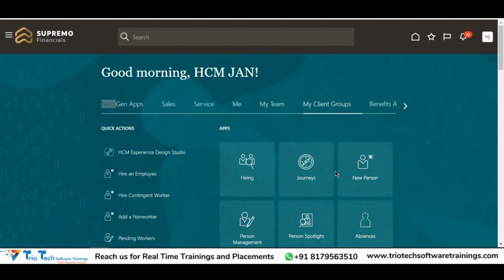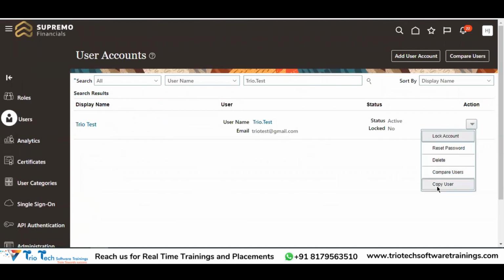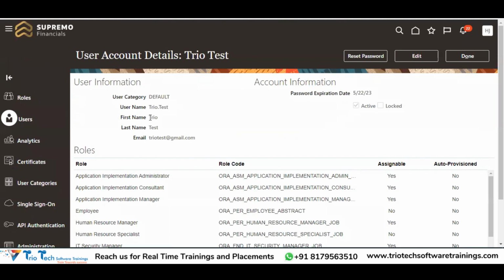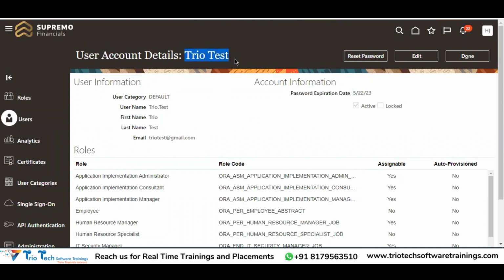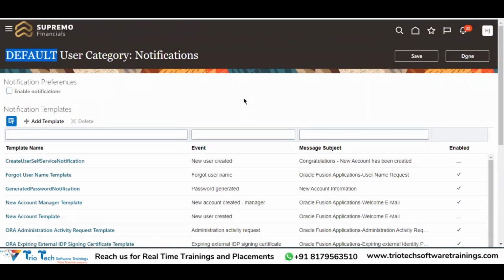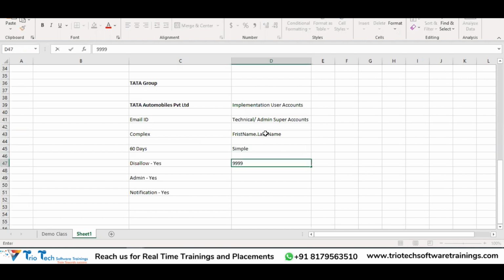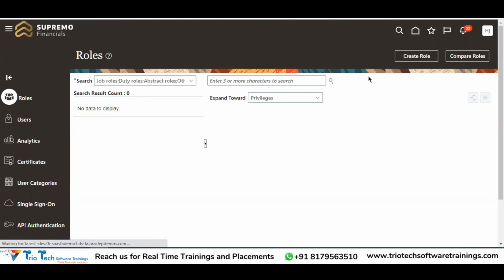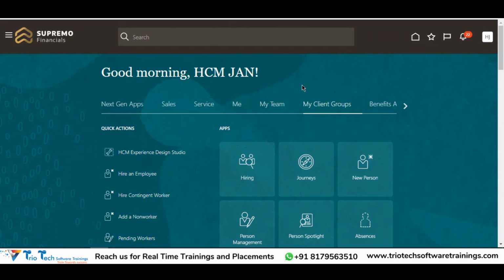Oracle Fusion HCM Techno Functional Online Training Demo class -4|22nd Feb 2023 BY Mr.KUMAR|TrioTech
The Oracle Fusion applications includes a collection of modules called Oracle HCM. You may effectively handle data, information, and regular human resource transactions with the help of these modules. You will learn the fundamentals of the Oracle Fusion HCM modules in this course.

Oracle Fusion HCM online training on Applications Fusion Advance is provided by Trio Tech Software Trainings. Both theoretical and practical subjects will be covered in the Oracle Fusion HCM Training. We provide both corporate and online Oracle Fusion training.